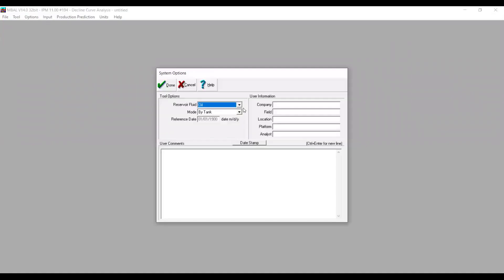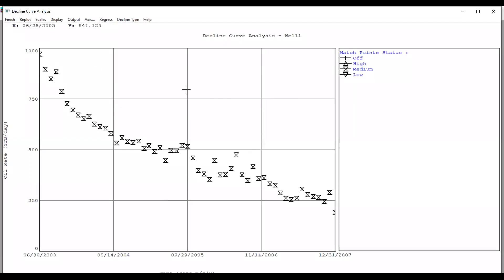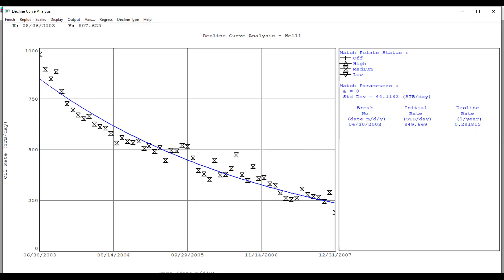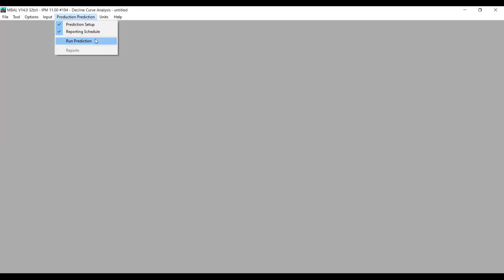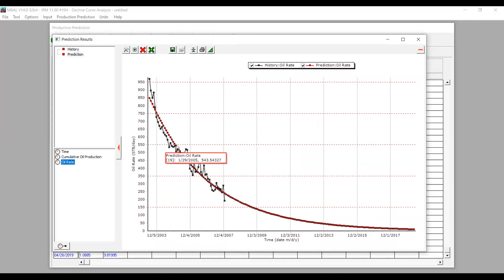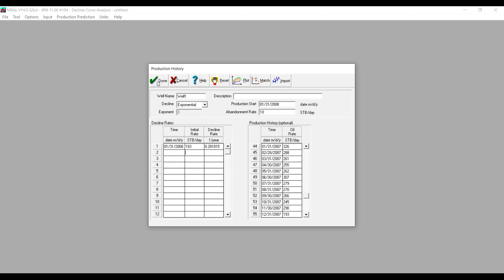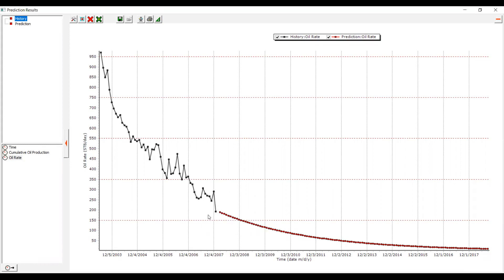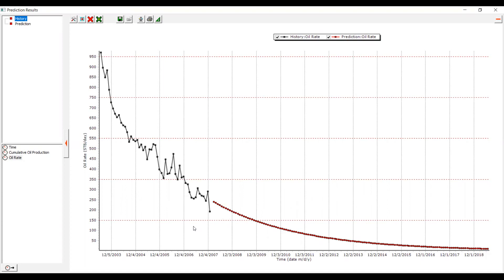MBAL 3: Decline Curve Analysis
Decline curve analysis using MBAL software